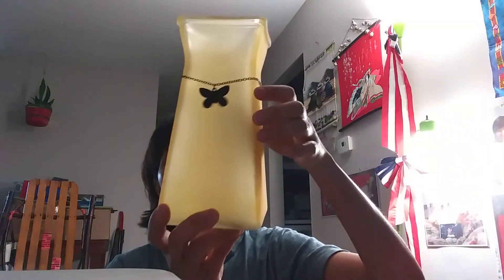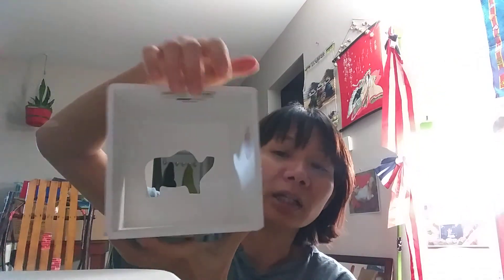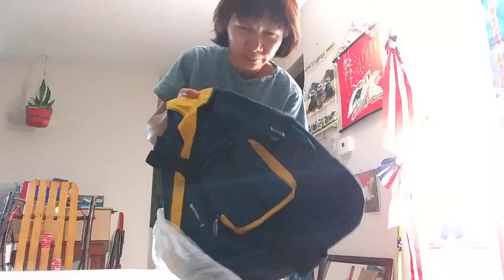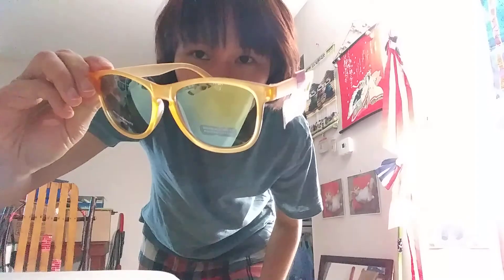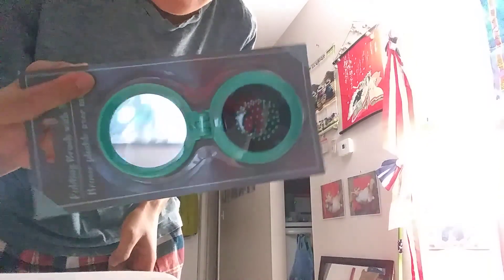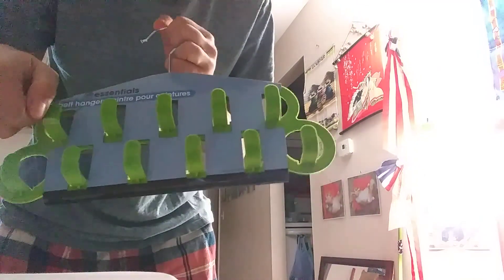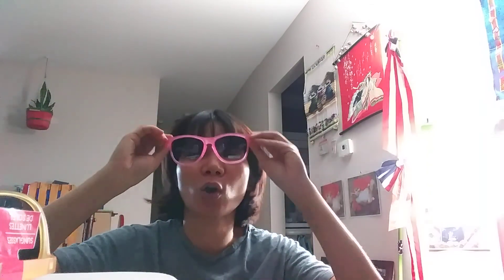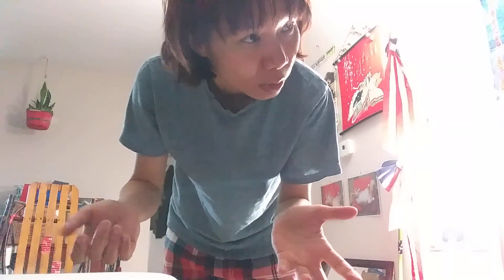Who doesn't like cheap stuff haha...